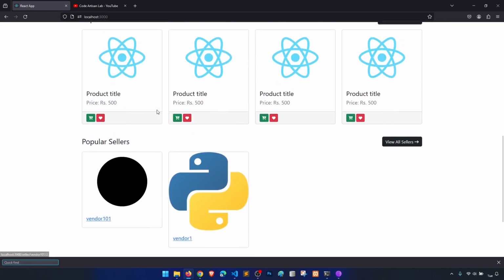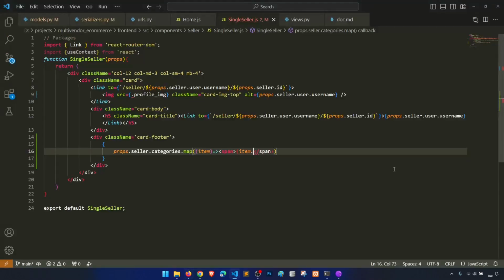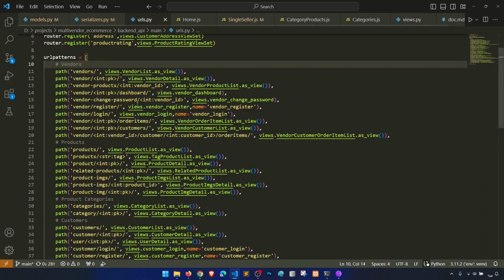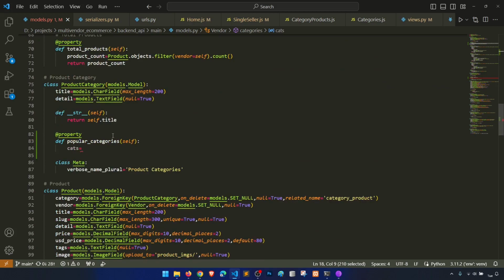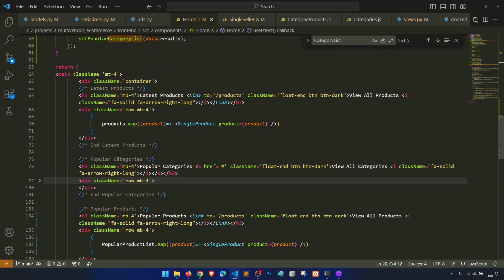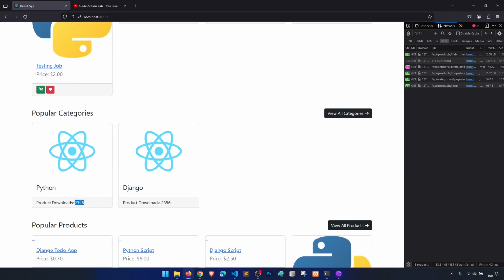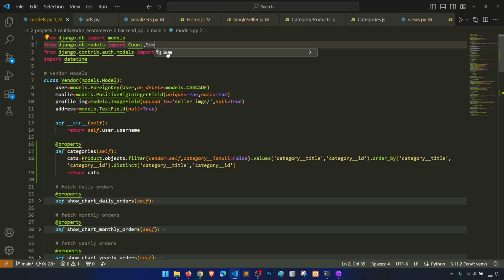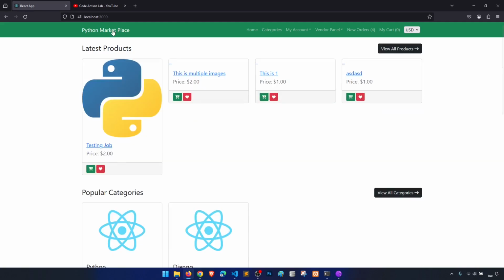Completed all popular sections of home page||Django Tutorials, ReactJs Tutorials, REST API